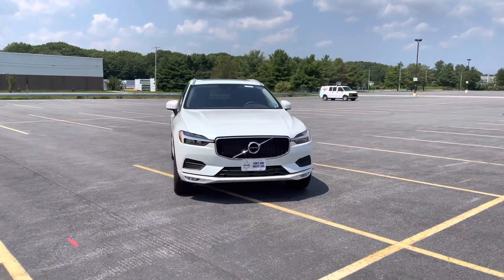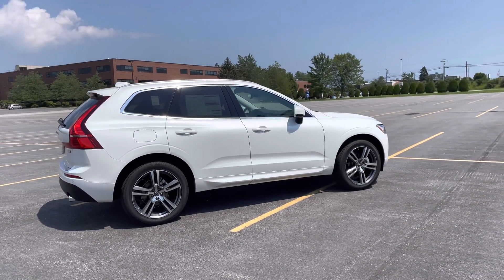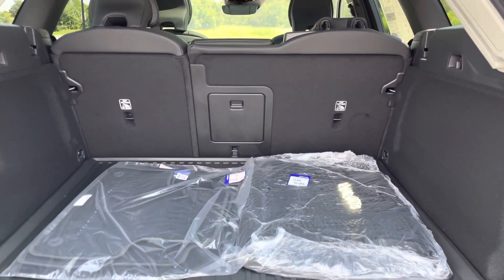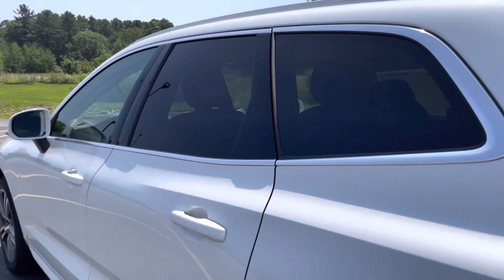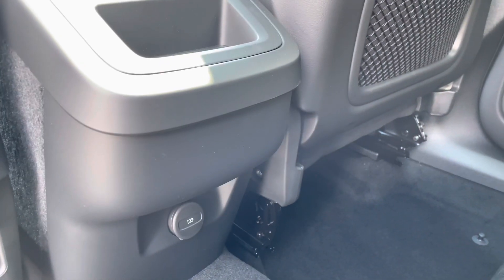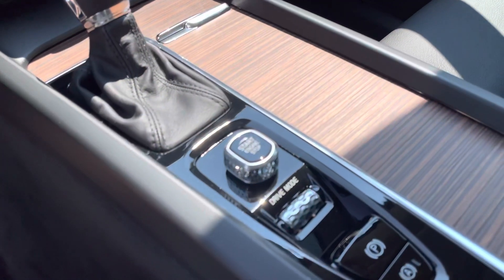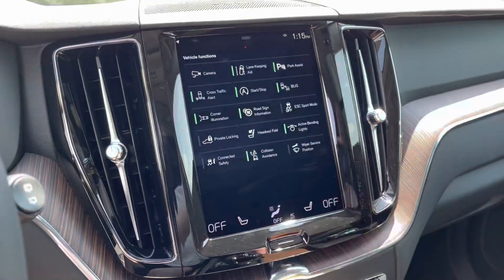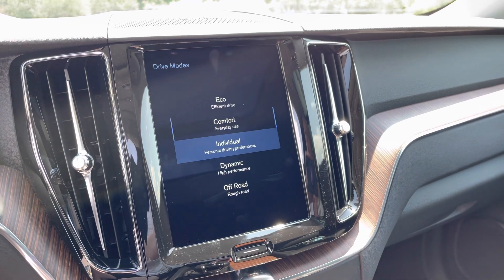Crystal White Metallic 2021 Volvo XC60 Momentum / Walkaround with Heather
Included Packages & Options: Climate Package- Heated Windshield Wiper Blades, heated front seats, heated steering wheel. Integrated Booster Cushions, 2nd Row.
Premium Package: Sensus Navigation Pro, HomeLink Garage Door Transmitter, Power Folding Rear Head Restraints.
Protection Package Premier, 20" 5-Double Spoke Alloy Wheels, Harman Kardon Premium Sound.
Standard safety features:
Blind Spot Information System with Steer Assist and Cross Traffic Alert with Autobrake,
Care Key, Collision Avoidance by City Safety Low & High Speed Collision Mitigation Detects Vehicle/Pedestrian/Cyclist/Large Animal, Connected Safety: Slippery Road/Hazard Light Alert
Driver Alert Control, Front, Side & Curtain Airbags with Driver Side Knee Airbag, LED Front Fog Lights with Cornering LED Headlights with DRL, AHB and ABL, Lane Departure Warning / Lane Keeping Aid
Oncoming Mitigation by Braking, Rear Park Assist Camera, Rear Power Child Locks,
Run-off Road Protection & Run-off Road Mitigation, Whiplash Protection System (WHIPS) in Front Seats.